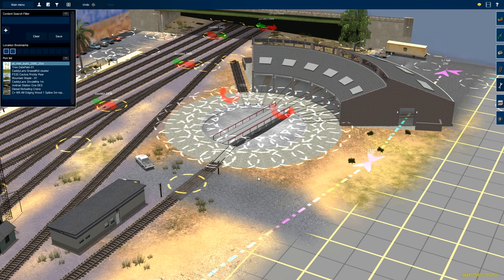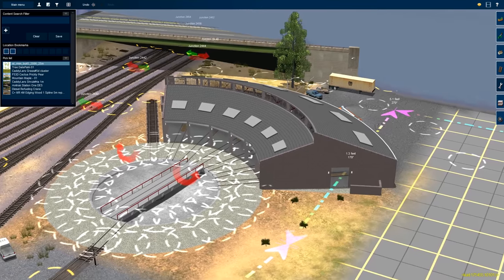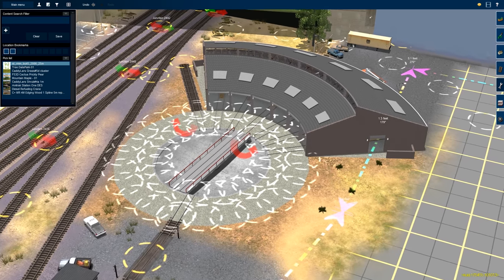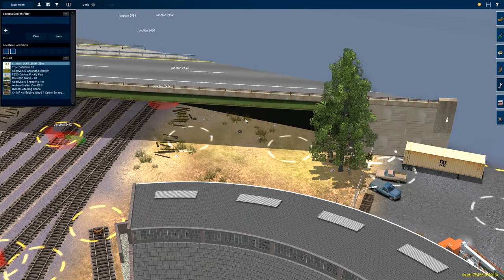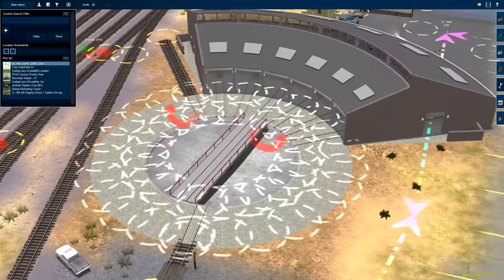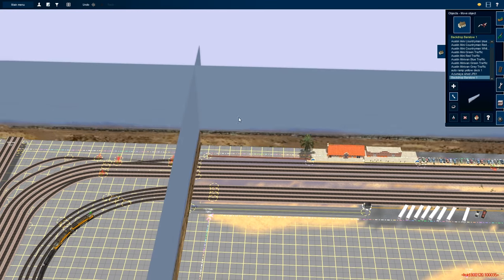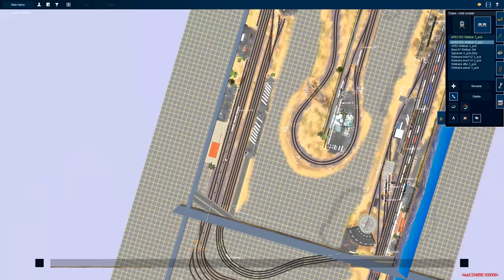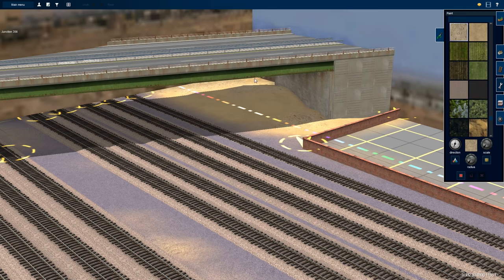Trainz Model Railroad #7 - Final Details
Welcome to Trainz Model Railroad Edition!

In this series we'll be building the Santa Fe, Needles District in Trainz Model Railroad Edition. Follow along for tips and tricks as we build this medium sized model railroad.

Today we do some final detailing around the layout and I give an update on my channel and PC issues.

The Santa Fe, Needles district was layout #84 in Model Railroader Magazine's 2009 special issue "102 Realistic Track Plans" and was first published in the September 2002 issue of Model Railroader Magazine. The track plan can also be found in the track plan database on MRR's